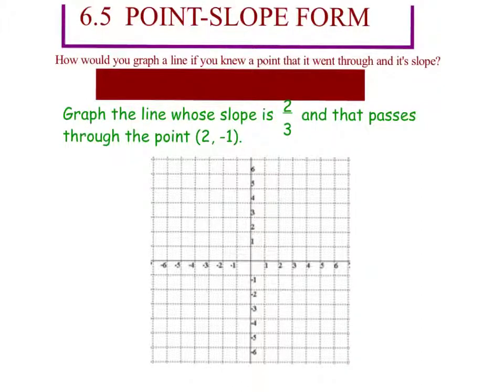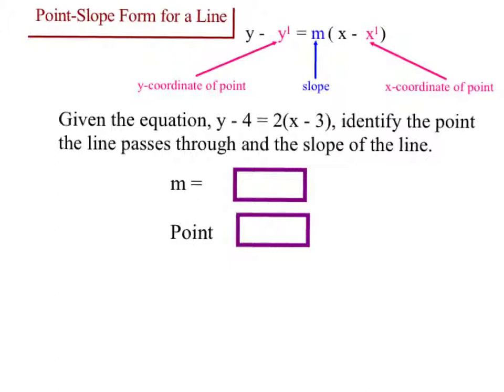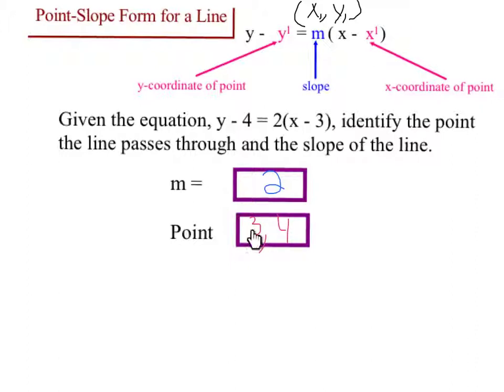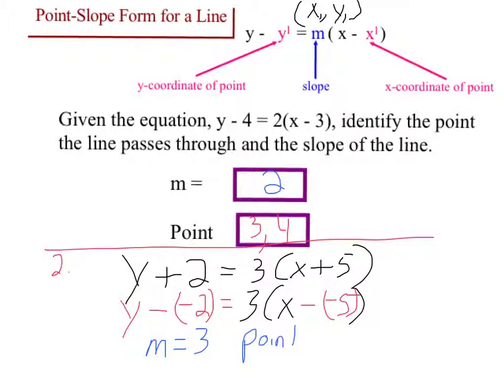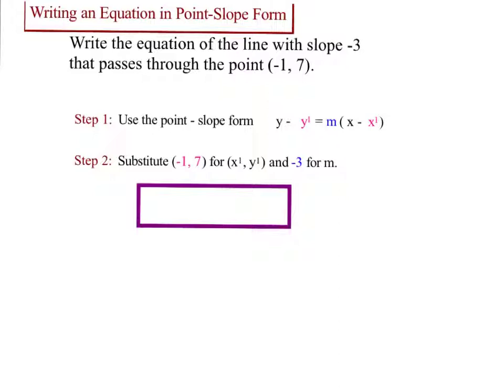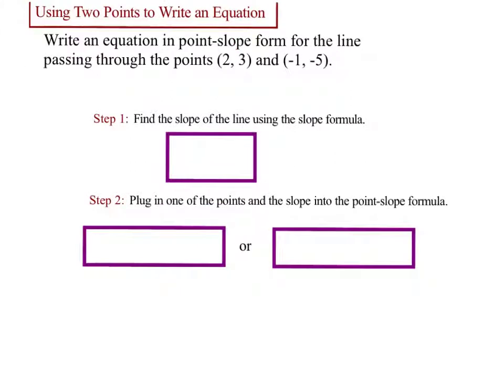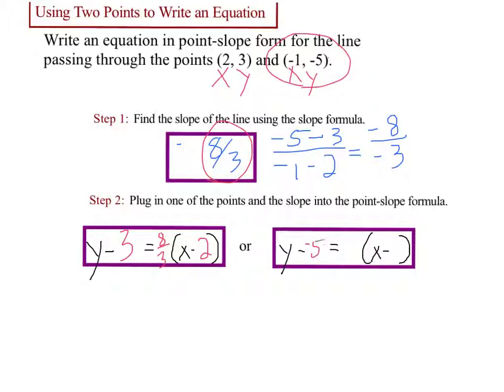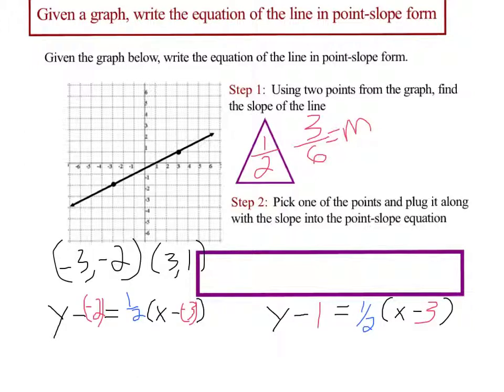ph 5-7 point slope form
This is really 5-7 Point slope form.